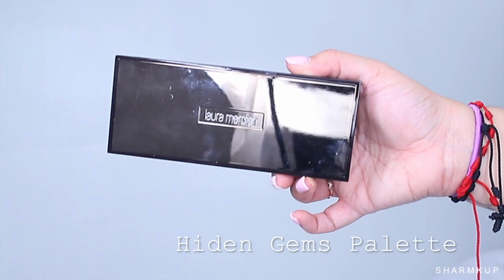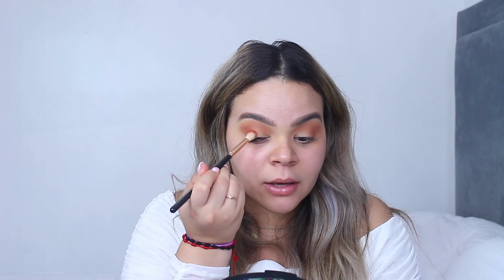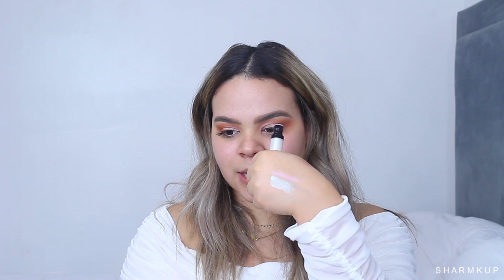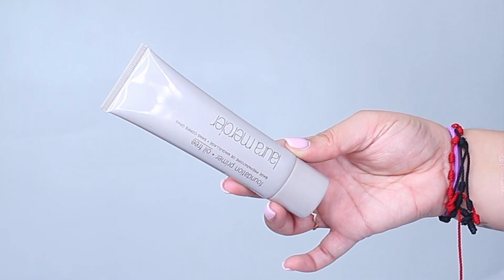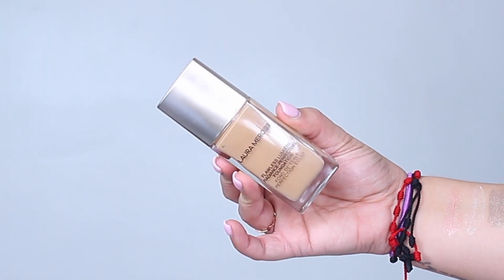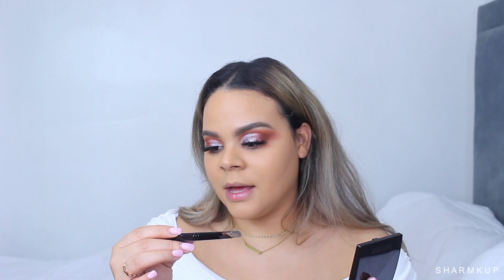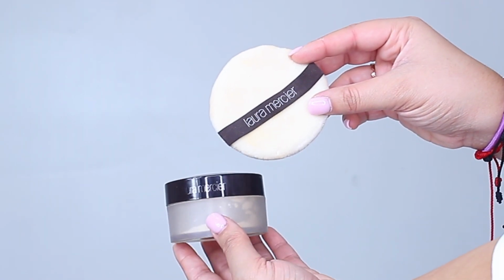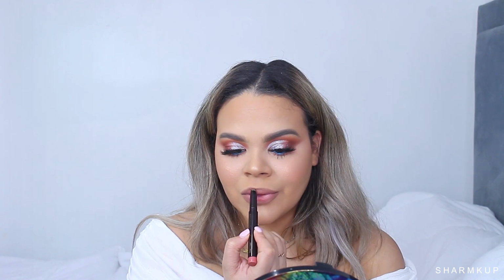FULL FACE OF LAURA MERCIER SPRING MAKEUP TUTORIAL|SHARMKUP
HEY GUYS WELCOME BACK OR WELCOME IF YOU ARE NEW .

 IN TODAYS VIDEO I AM USING A FULL FACE OF LAURA MERCIER PRODUCTS  ITS MY FIRST TIME DOING ONE OF THESE VIDEOS AND IT WAS HONESTLY SOO COOL BECAUSE I ALREADY KNEW WHAT I WAS GOING TO USE FROM START TO FINISH .

-MODERN GEMS PALLETE
-DOSE OF COLORS (SASSY SIENAS) ONLY PRODUCT THAT WASNT LM
_LAURA MERCIER (SOLIE 1 BRONZER CAN BE FOUND ON THEIR WEBSITE OR BLOOMGDALES WEBSITE )
_LAURA MERCIER ( BLUSH IN ( PEACH )
_LAURA MERCIER HIGHLIGHTING PALETTE
_LAURA MERCIER LIP CRAYON ( VIBE )
-LAURA MERCIER LIPGLOOS ( SPARKLING )

FOCUS ON THE GOOD :)